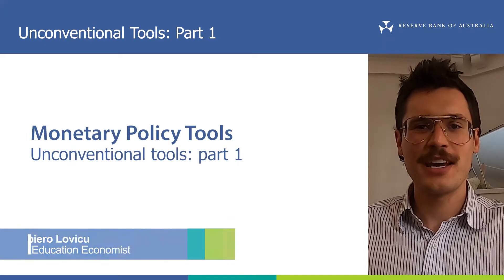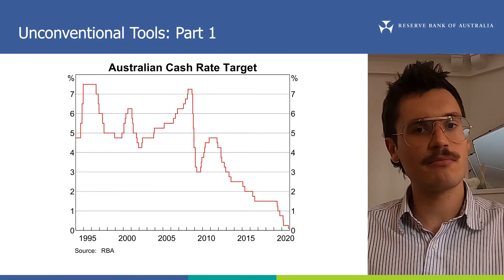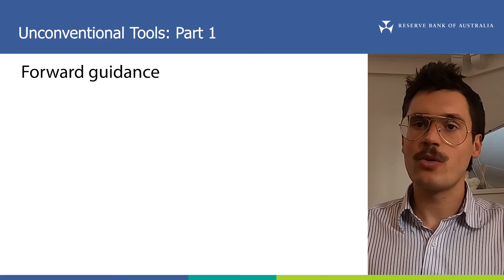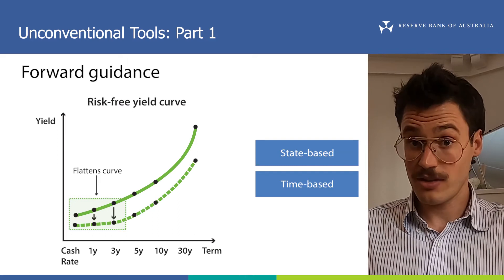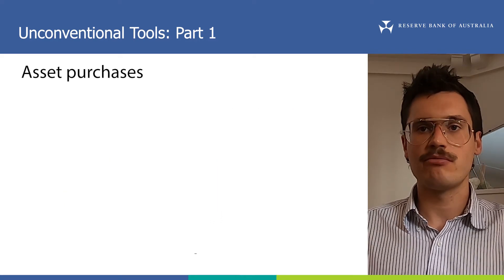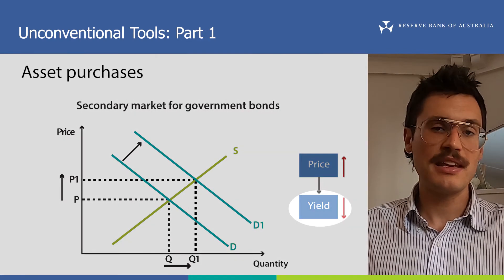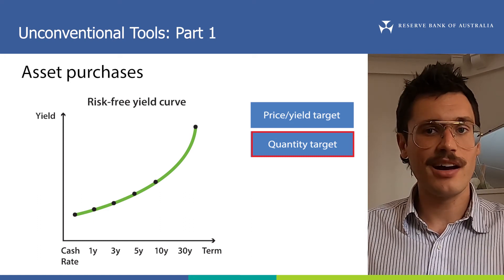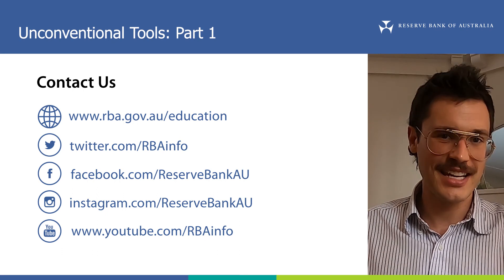Unconventional Monetary Policy Tools: Part 1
Gian-Piero (Gigi) Lovicu discusses unconventional monetary policy tools (forward guidance and asset purchases).

Explainers
Explainer: Unconventional Monetary Policy